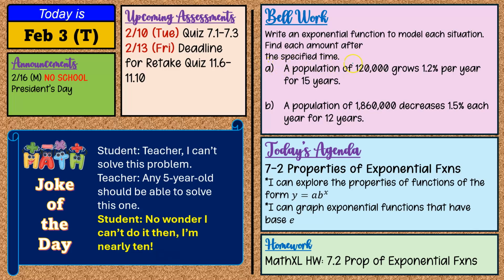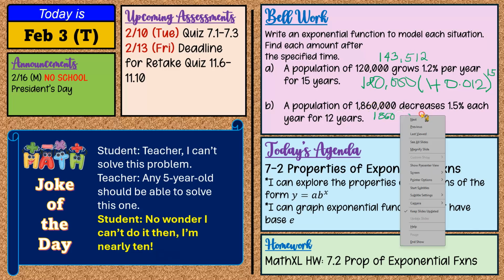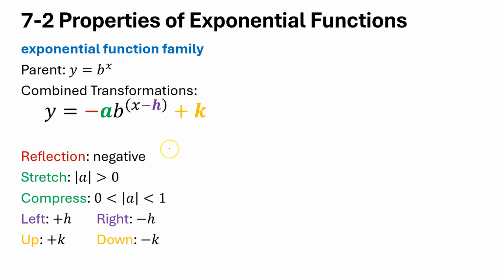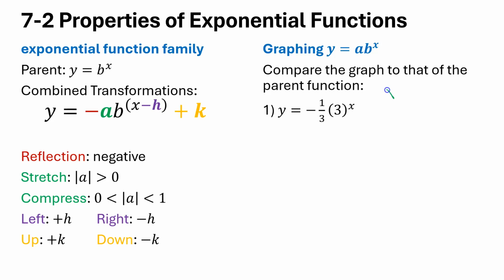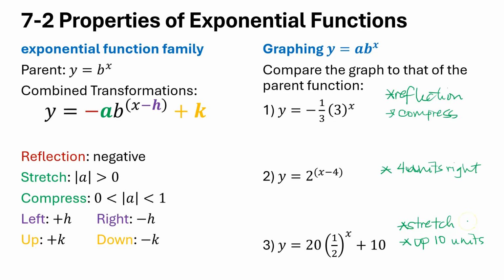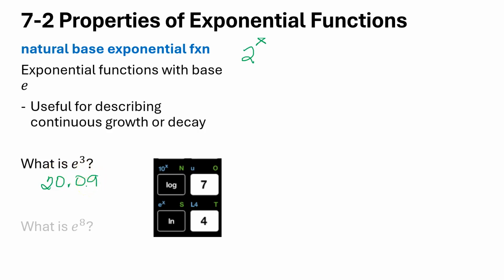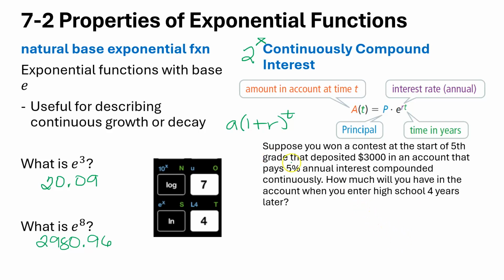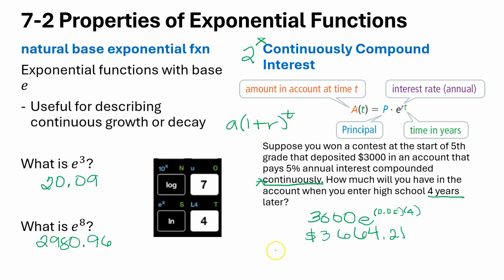Harrison: 7-2 Properties of Exponential Functions